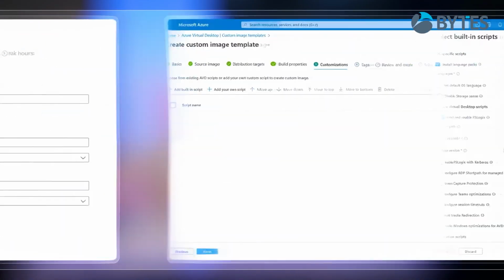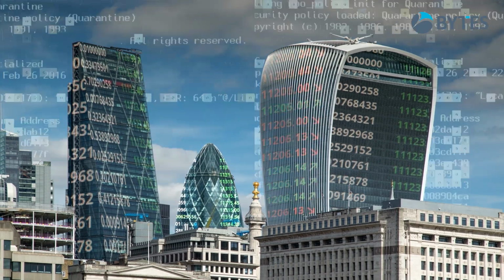Bytes AVD: Where Do You Want to Go Today?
Discover how Bytes helps organisations optimise, secure and simplify their Azure Virtual Desktop (AVD) environments with our AVD Gold Image Management Service. From monthly Microsoft updates and image validation to version control and governance, we help keep your virtual desktop estate secure, compliant and ready for scale. Learn how Bytes can reduce operational overheads, improve user experience and simplify AVD management.